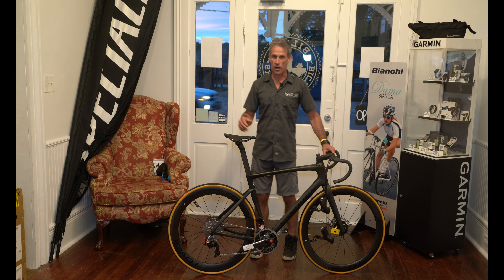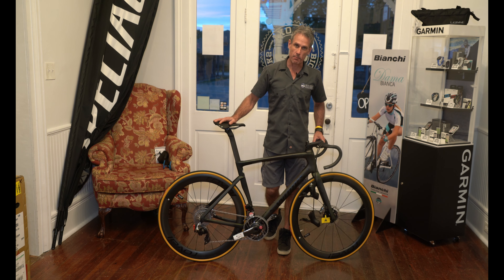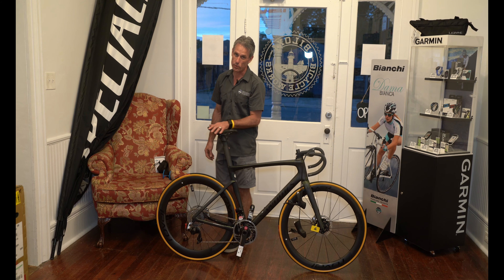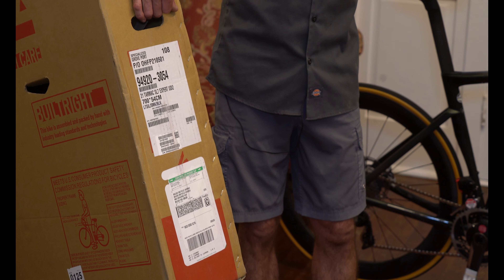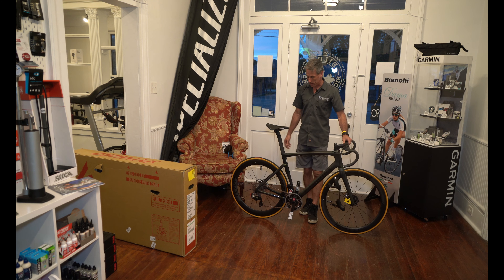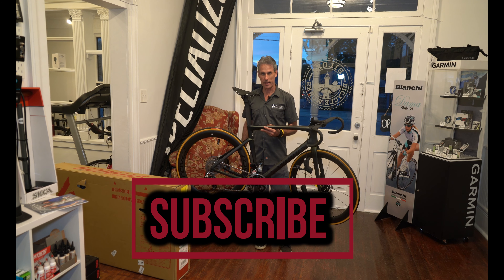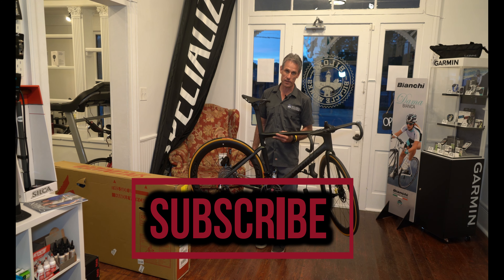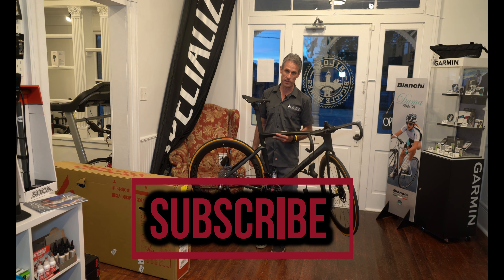2021 Specialized Tarmac SL7 S-Works - Quick glance - Bike released July 28, 2021 - $12,000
2021 Specialized Tarmac SL7 S-Works - One Bike to Rule them all...
We just received this bike at the shop on July 27, 2020 and with a scheduled release date of July 28, 2021, we rushed this Tarmac in front of the camera to give you a quick glance.   Please keep your eyes on the lookout for a more detailed video, coming soon.

Fact 12r Carbon Frame, Less than 15 Pound, 12 Speed Cassette, Clean Cable Routing, Aerodynamic.
SRAM Red eTap AXS groupset, Aerofly II handlebars with Tarmac stem, Roval Rapide CLX wheels, SRAM Red AXS power meter.